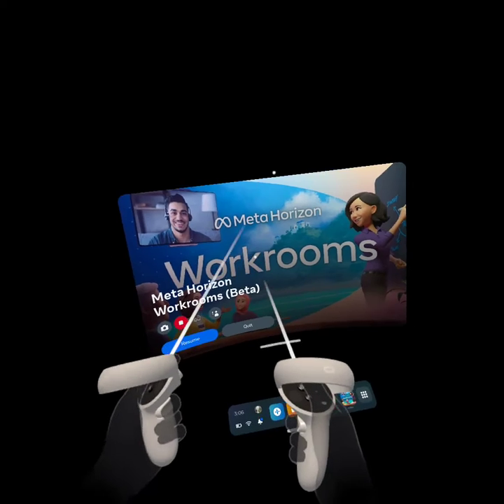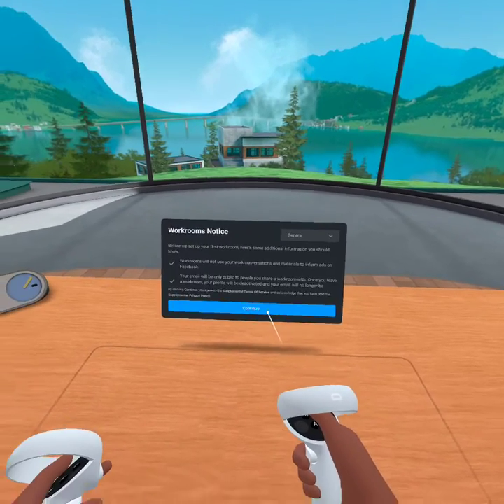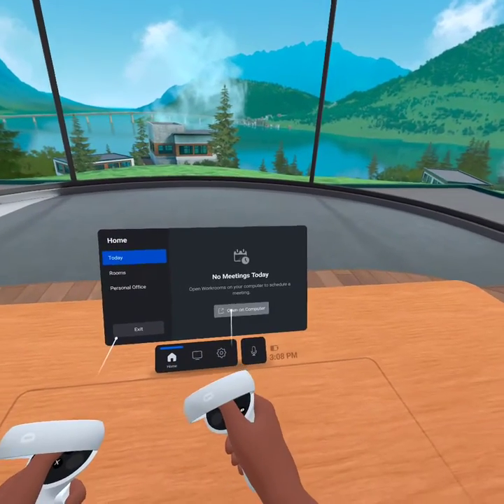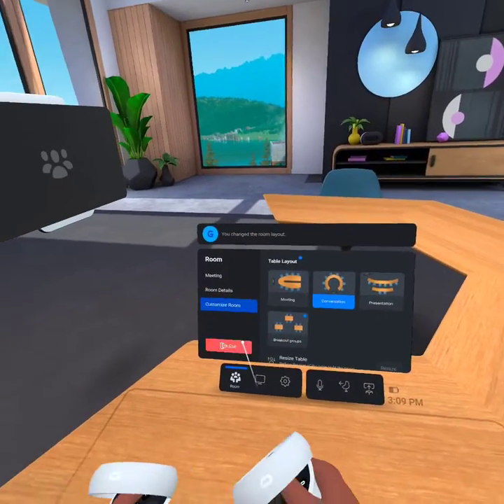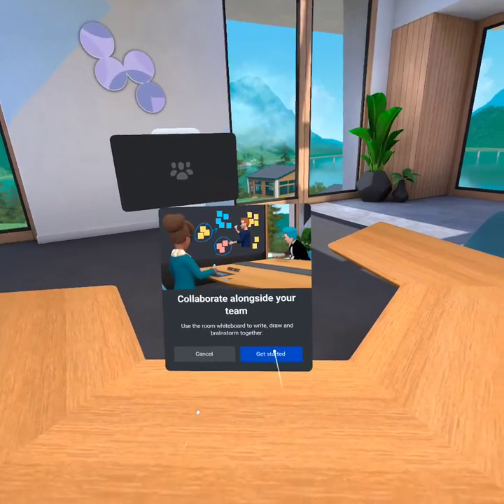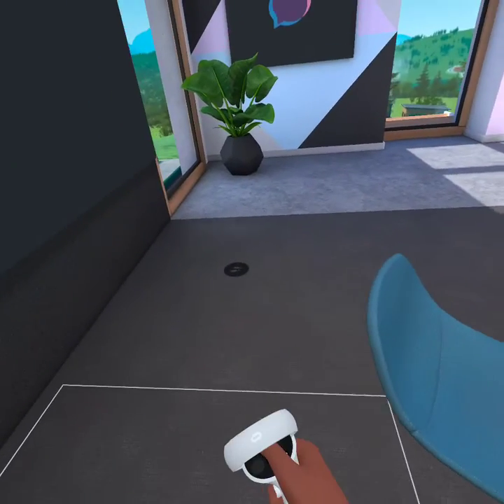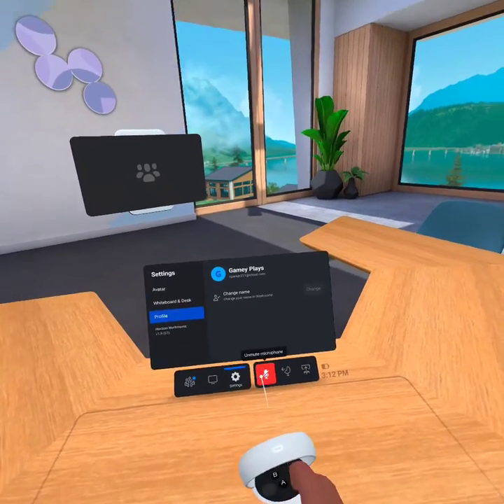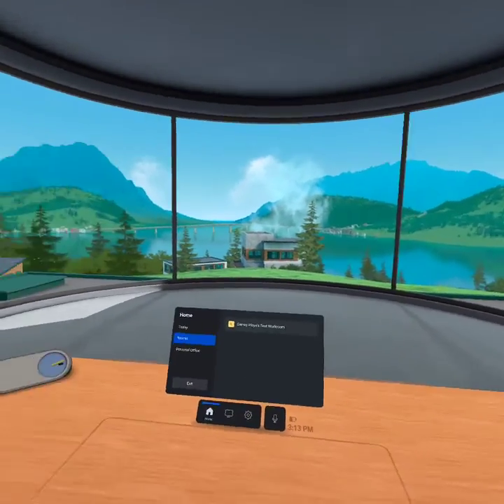META WORKPLACE?! (Meeting and Computer Tracking!)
Metal workplace?  There's new meetings. Computer tracking? This is all part of the new metal workplace app. Watch this video to learn more about the Metal Workplace app. This app is obviously in a beta mode. So it won't be able to have as much as it will in the future. Sub for a cookie. Thanks Don't forget to join the sub Reddit R/ParkerBoys211.